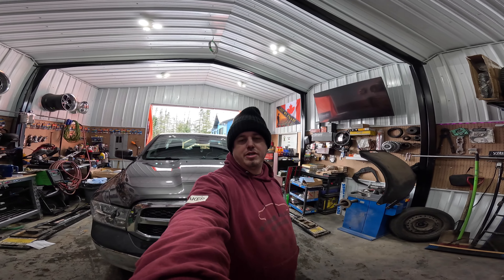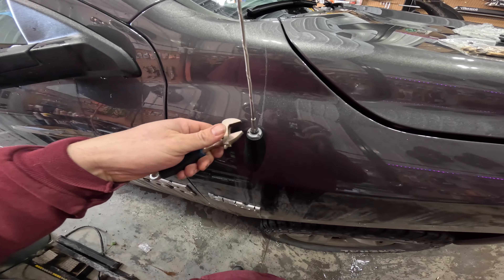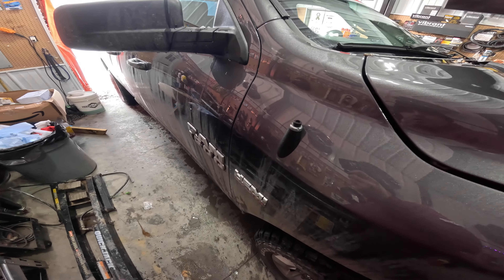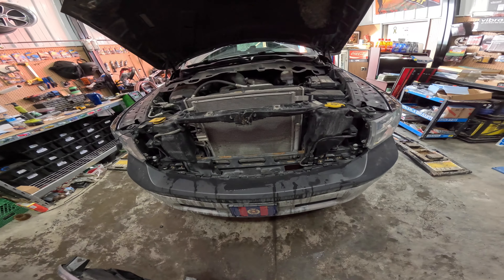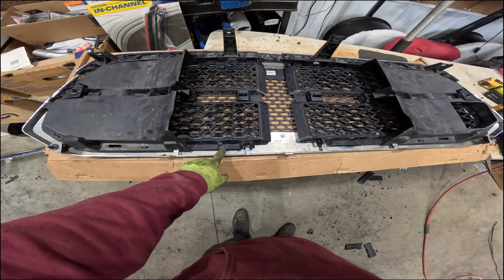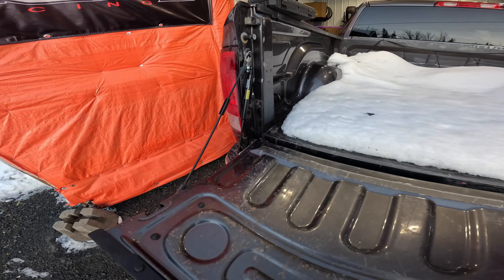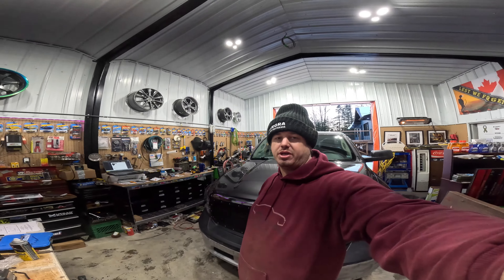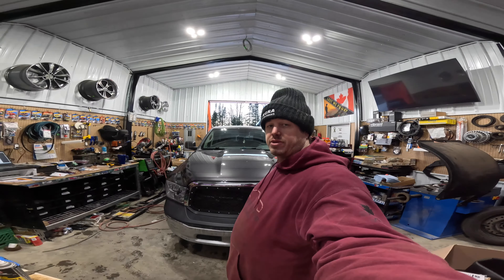RAMsformation - 2009-18 Ram 1500 Accessories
Back at it again with the RAMsformation. Last time we upgraded the Exhaust and now for a new Rough Country Grille & other accessories.